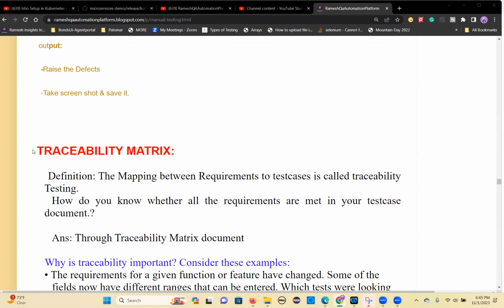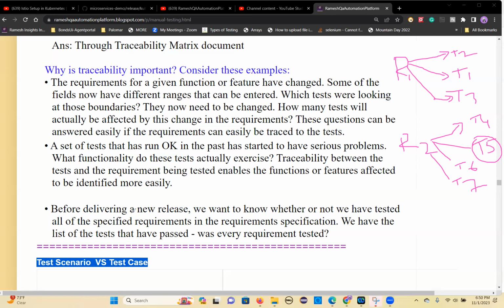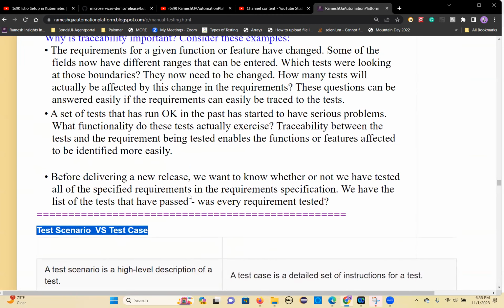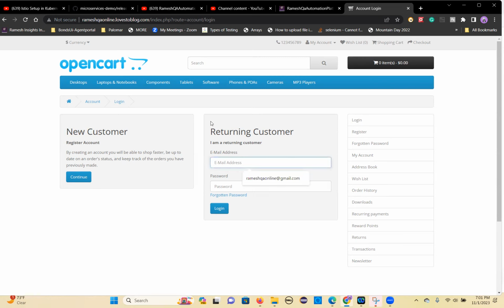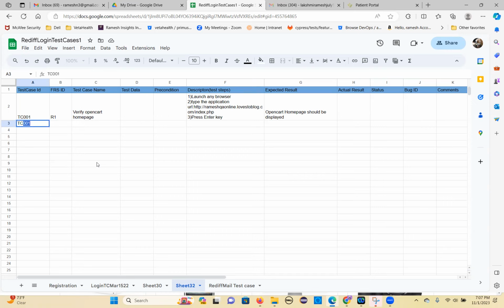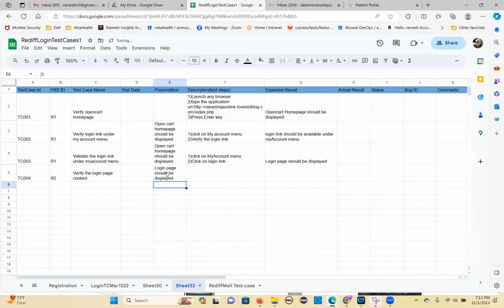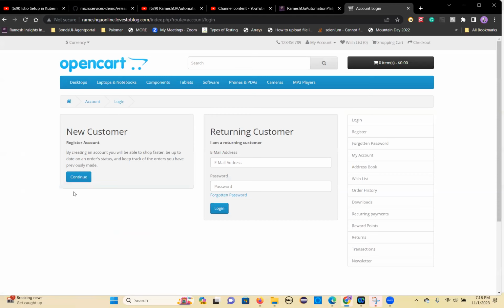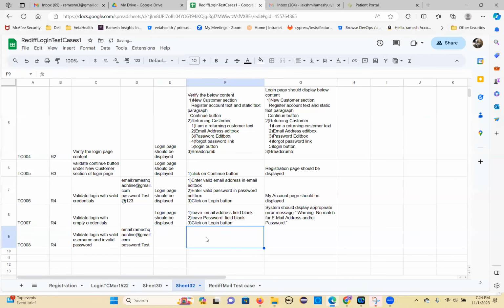ManualTesting Testcase RTM TestScenario Testcase difference TestCase Design Nov 01 2023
ManualTesting Testcase RTM TestScenario Testcase difference TestCase Design